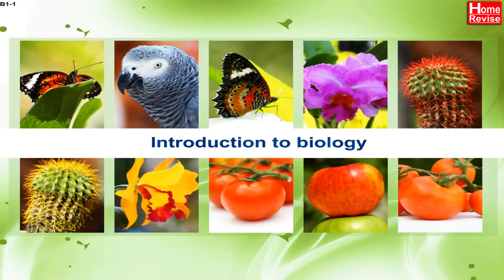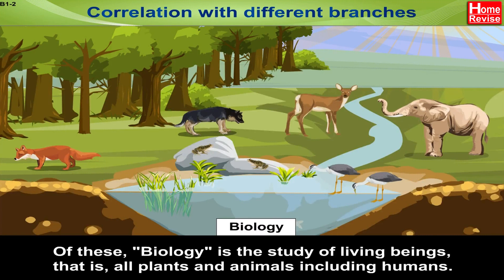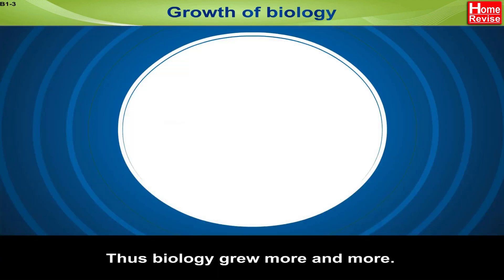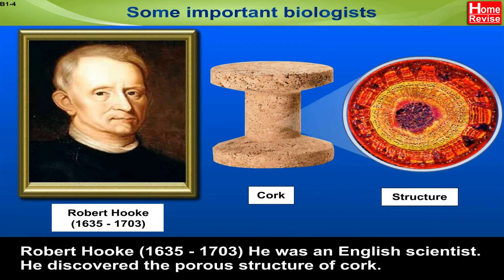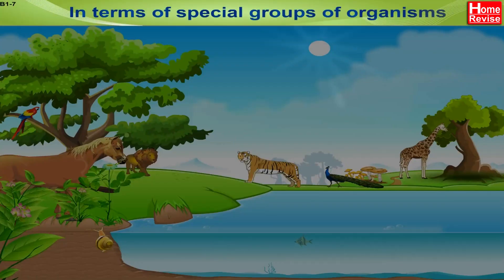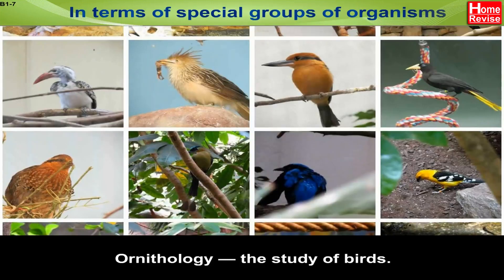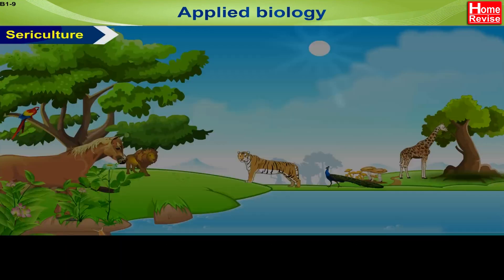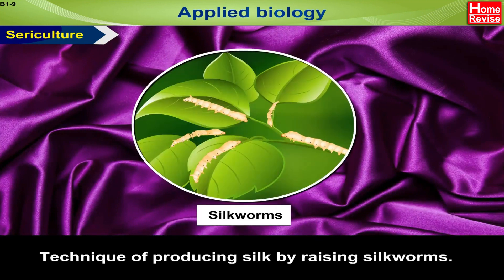Introduction to Biology | Part 1 | What is Biology | Science | Home Revise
Biology is a branch of science that deals with the study of all living organisms, including plants and animals. The word biology is derived from the Greek words bios, meaning life, and logos, meaning study. That's why it is also referred to as life sciences. This video will give you a quick primer on the basics of biology and what makes it an important branch of science. You will learn how biology evolved, different branches of biology, important biologists, and a lot more to get you started with this interesting field of science.

Markers
0:00 Introduction to biology
1:07 Division of biology
1:38 Correlation of biology with different branches
3:07 Growth of biology
4:46 Some important biologists
7:05 Biology in the 19th century
8:16 Important branches of Biology
9:35 Classification of biology in terms of groups of organisms
10:35 Classification of biology in terms of study approach
14:32 Applied biology